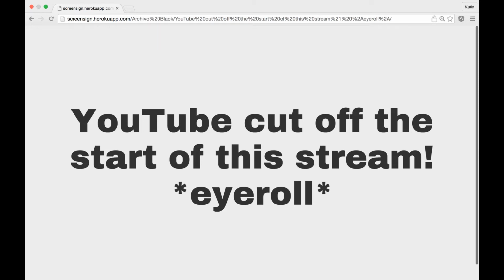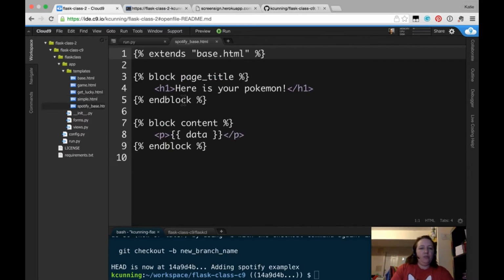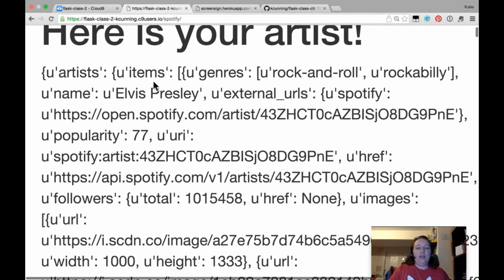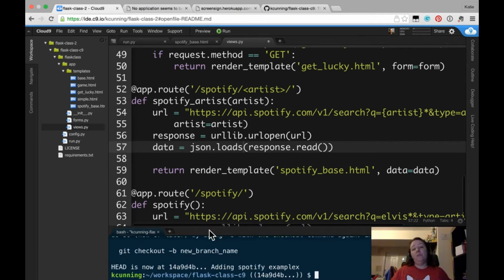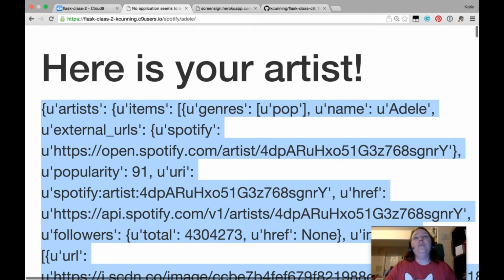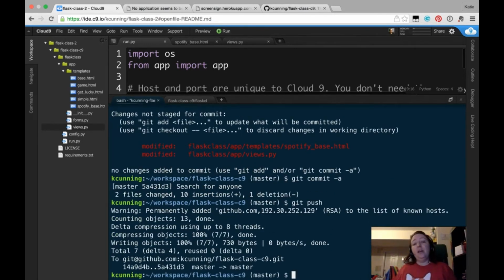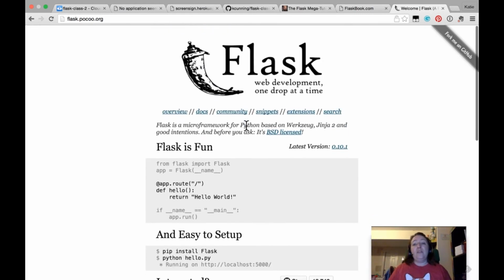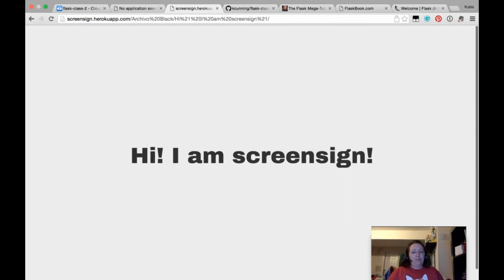Learn Flask in your PJs (part 4)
In this last video, we play around with the Spotify API, talk about Flask resources, and touch on deploying a Flask site.